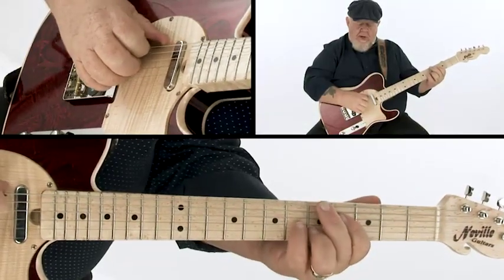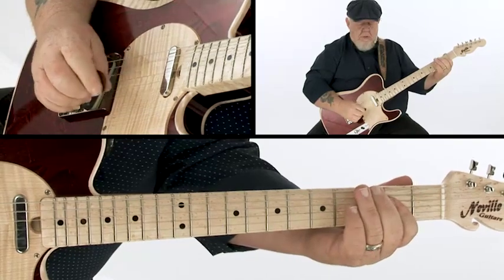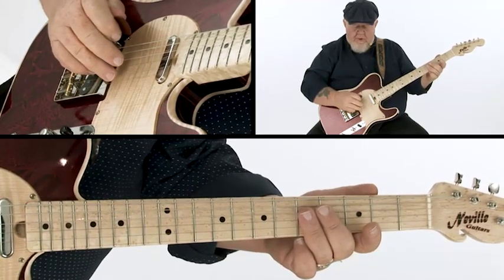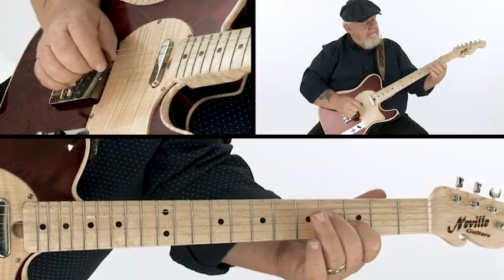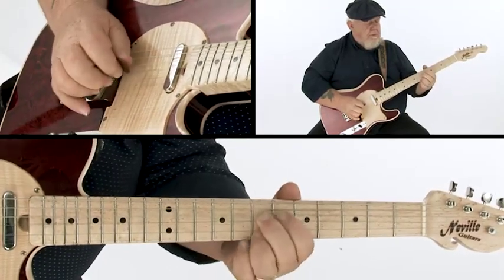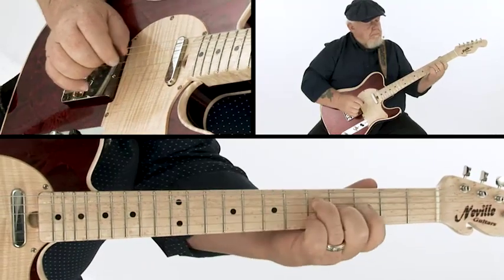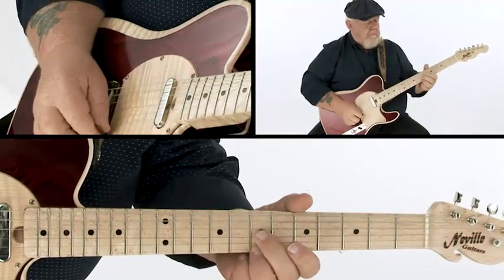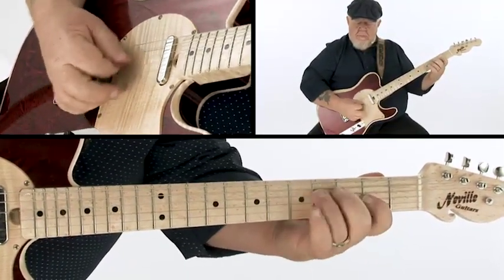Redd Volkaert Guitar Lesson - Hybrid & Chicken Pickin' - Redd Hot Guitar